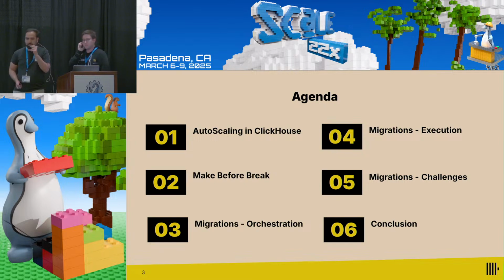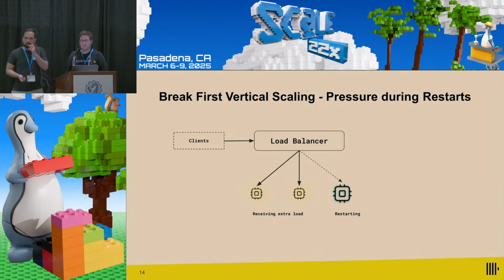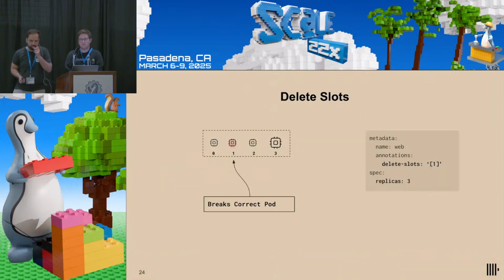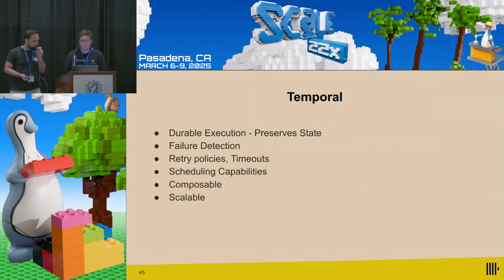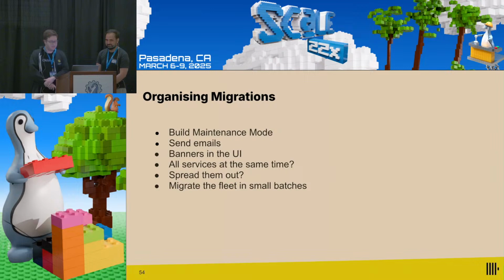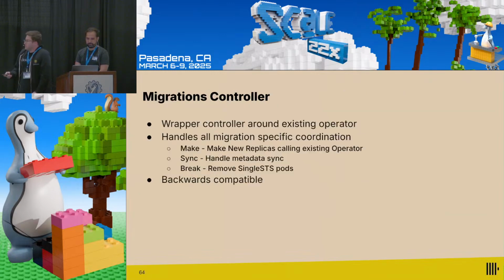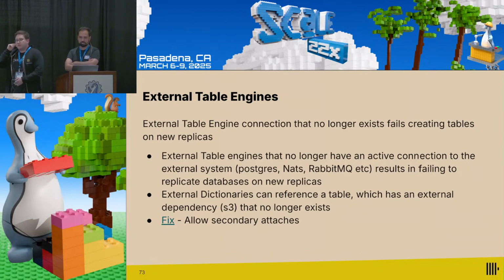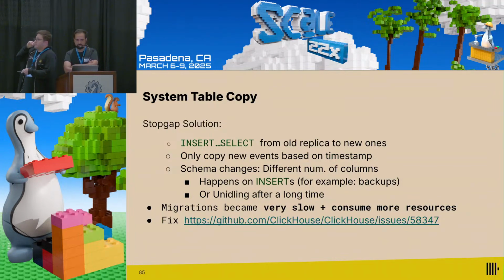Dancing with the Pods: Live migration of a database fleet while serving millions of queries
Talk by Jayme Bird, Manish Gill

ClickHouse recently undertook a major refactoring of our operator to change how we orchestrate customer-provisioned databases through Kubernetes StatefulSets. The challenge? Migrating thousands of services to the new orchestration system without any downtime. This talk explores how we accomplished this migration, diving into the complex challenges we faced and solved. We'll cover our custom migration controller, durable execution workflows, and database synchronization hurdles that emerged while keeping ClickHouse Cloud's fleet running smoothly.